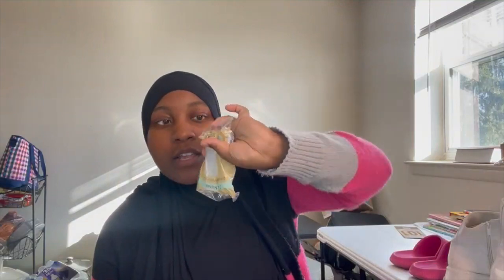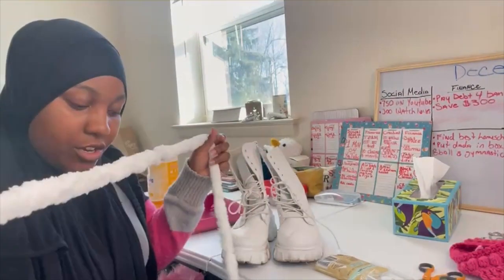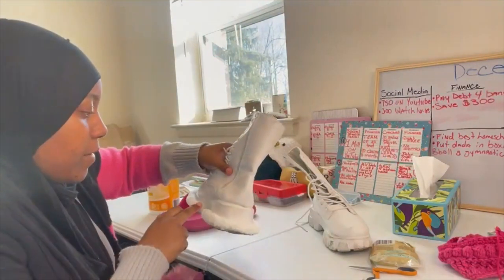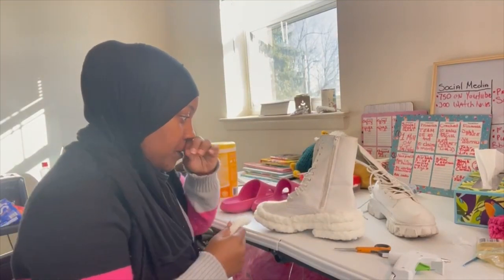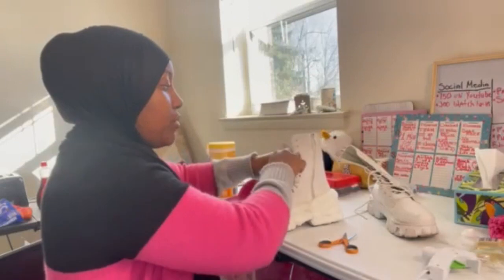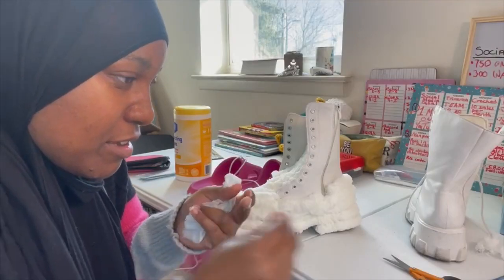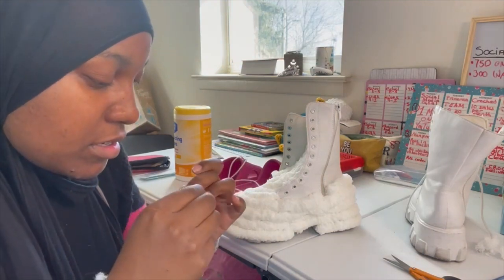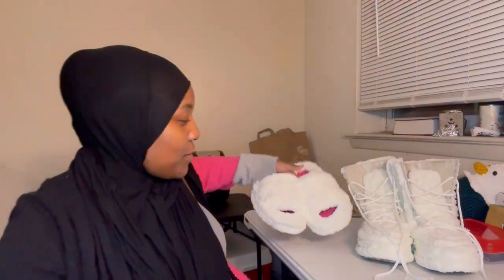Create Crochet Shoes With Me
This video is about recycling shoes and creating some brand new shoes. This method, you wouldnt even know that the outcome and the old shoes  are the same shoe. I crochetchet some winter boots and some slides. I hope you enjoyed the video!! Materials: Big Fluff yarn                              Hot glue gun
Boots/ shoes